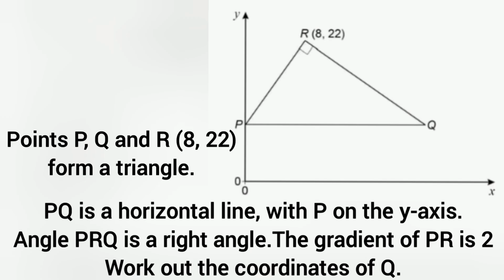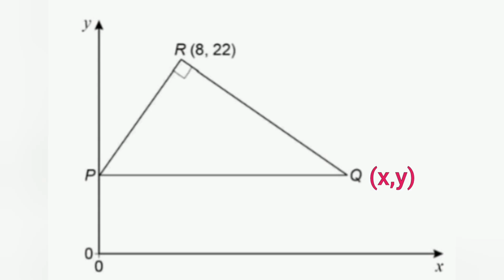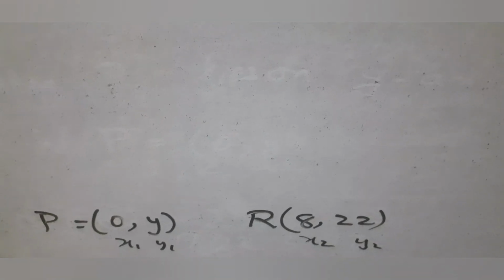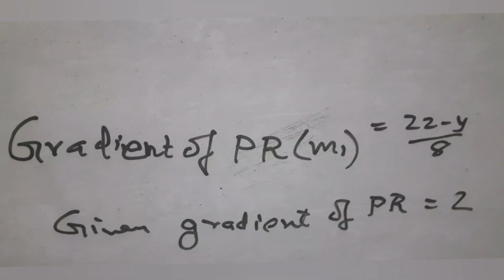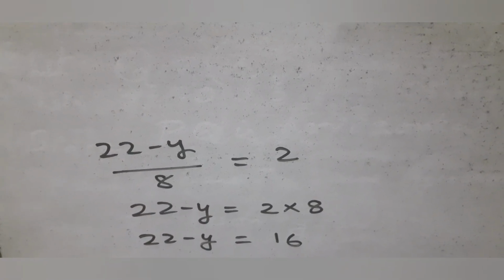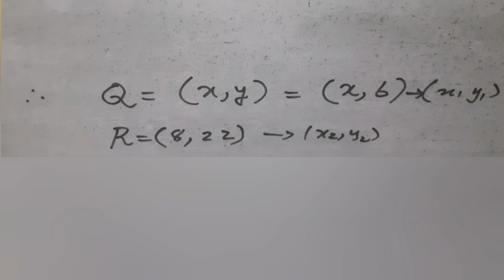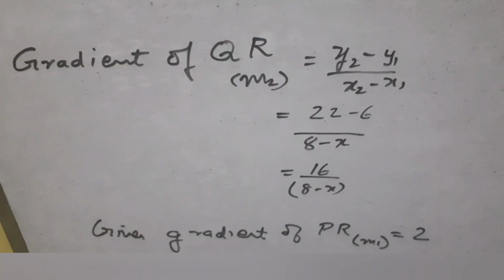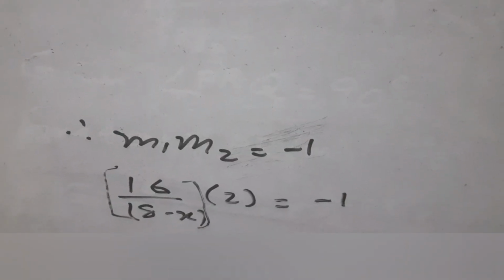P,Q,R(8, 22) form triangle.PQ horizontal, P on y-axis.∠PRQ =90⁰.Gradient of PR is 2. Find Q.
Points P, Q and R (8, 22) form a triangle.
PQ is a horizontal line, with P on the y-axis.
Angle PRQ is a right angle.The gradient of PR is 2
Work out the coordinates of Q.

gcse higher tier aqa non calculator old exam paper 2023 gradient slope of perpendicular lines cbse 11th maths coordinate geometry
This video solves a geometry and coordinate geometry problem that has appeared in various mathematics exams across the world, involving triangle construction using points, gradients, horizontal lines, and right angles. Given three points, with R at (8, 22), and knowing that PQ is horizontal with P on the y-axis and angle PRQ is 90 degrees, and that the gradient of PR is 2, we work out the exact coordinates of point Q.

These types of problems often appear in non-calculator papers and are core components of secondary math syllabi. Students preparing for the AQA GCSE Maths Higher Tier, Edexcel IGCSE Maths Extended, CBSE Class 10 Standard Mathematics, ICSE Class 10, IB MYP Year 5, IB DP Applications and Interpretations SL, IGCSE Cambridge 0580, WJEC GCSE Mathematics, OCR Maths, and SQA National 5 will recognize the format and logic required in this question. It also appears in older question banks used for NCEA Level 1 Mathematics, the KNEC KCSE syllabus, Australian Year 10 Advanced Mathematics and Singapore O-Level Elementary Maths.

Understanding coordinate geometry is foundational in many global mathematics courses, and this video helps bridge the logic needed to tackle exam-level triangle problems involving slopes, perpendicularity, and special cases such as horizontal lines or vertical intercepts. It offers a complete breakdown of the approach needed to work out unknown coordinates from the gradient, apply geometric reasoning involving right-angled triangles, and use known relationships between perpendicular gradients to find the second unknown point on a triangle.

We begin by considering the constraint that P lies on the y-axis, meaning its x-coordinate must be 0. Since PQ is horizontal, the y-coordinates of P and Q must be equal. Using the given gradient of PR = 2 and the known coordinates of R, we apply the definition of gradient between two points to find the coordinates of P, and then move logically to determine the position of Q. Since angle PRQ is 90°, vectors or gradients are used to apply the condition of perpendicularity, which is a commonly examined concept across many secondary math curriculums.

This problem strengthens essential skills needed in both coordinate geometry and exam strategy. It is particularly useful for students sitting non-calculator papers such as AQA Paper 1, Edexcel IGCSE Paper 2, or the CBSE Class 10 Term 1 board exam. It demonstrates the kind of reasoning expected in final school-leaving exams where drawing diagrams, identifying slopes, interpreting right angles, and using basic algebraic relationships all come together.

If you're preparing for any international exam where geometry, coordinate systems, or algebraic manipulation play a role, this walkthrough is tailored for your success. It shows the precision and thinking style examiners are looking for. Whether you're revising past papers or reinforcing geometry concepts, the method explained here aligns with real exam structures, making it ideal for GCSE Maths revision, CBSE board exam preparation, or IGCSE and IB assessments.

Share it with your classmates and tutors, and drop your exam board or specific math questions in the comments — we’ll cover them next. Let’s master the world of coordinate geometry one smart solution at a time.